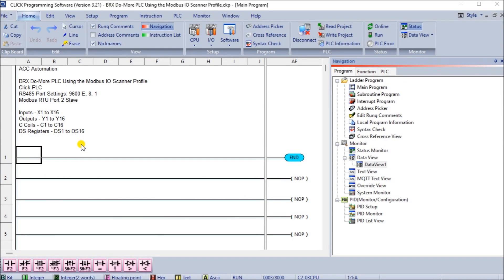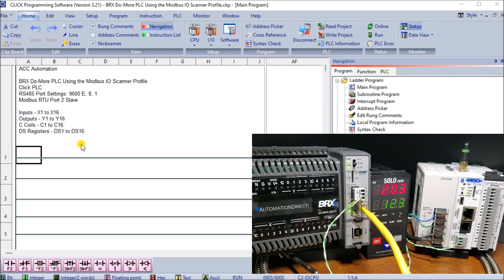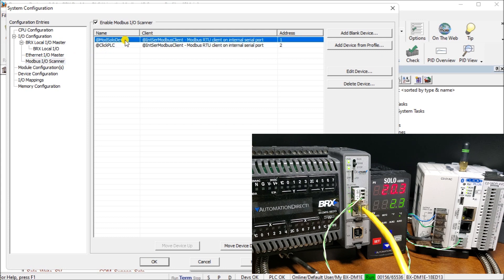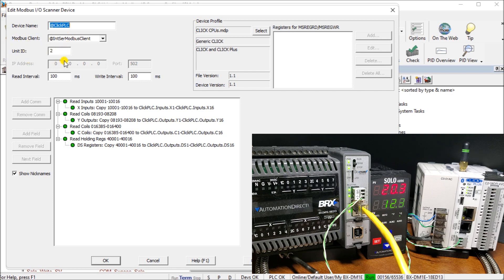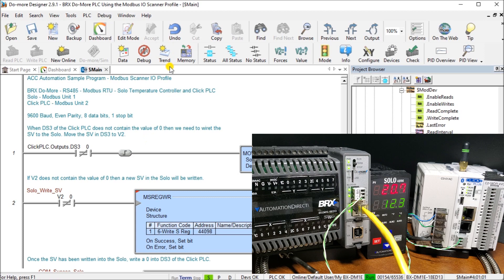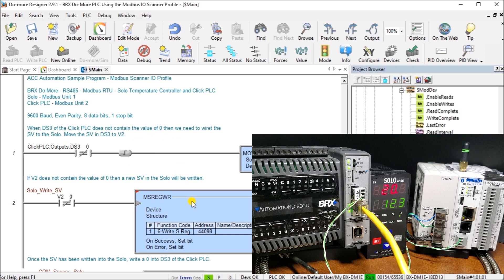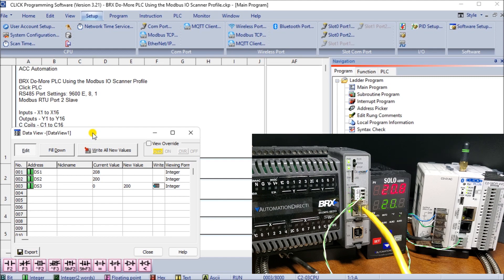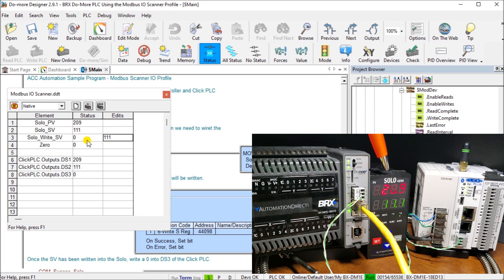BRX Do-More PLC Using Modbus IO Scanner Profile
The Do-More Designer Programming Software (2.9) or higher includes a Modbus I/O Scanner with some profiles for Modbus Server (Slave) devices. This will greatly reduce the time it takes to implement and troubleshoot communications in your projects. Modbus communications are done independent of the PLC scan time and will have little or no ladder logic for the program.
Last time we communicated to a Solo process temperature controller via Modbus RTU RS485. (twisted pair) We manually set the Modbus IO scanner, reading the present value (PV) and set value (SV) of the Solo. The writing of the set value (SV) located within the BRX Do-More controller was also done. This was all be done without using any ladder logic code. We will now use the Modbus profile in the Modbus IO Scanner to connect a Click Plus PLC to our RS485 network. Using the Modbus scanner to write and read instructions we will also show how to use the ladder logic code with our scanner. Let’s get started.

00:00 BRX Do-More PLC High-Speed Input Timer
01:24 Hardware and Wiring
02:23 Click PLC RS485 Port Setup
03:29 Modbus IO Scanner Configuration
10:01 BRX Do-More Ladder Logic
13:14 Monitoring and Testing the Modbus IO Scanner

Here are some of the individual posts with video links:
April 25, 2022 - 8:45
BRX Do-More Simple Modbus Serial Communication

The BRX series of programmable logic controllers consist of four different units. They differ depending on the Inputs and Outputs built

into the unit and if it has the ethernet port.
10 Point Micro PLC unit – (BX 10/10E)
18 Point Micro PLC unit - (BX 18/18E)
36 Point Micro PLC unit - (BX 36/36E)
These CPUs (Central Processing Units) are also known as MPU (Multi-Processing Units) because of their communication capabilities.